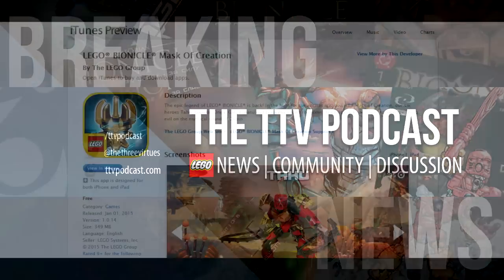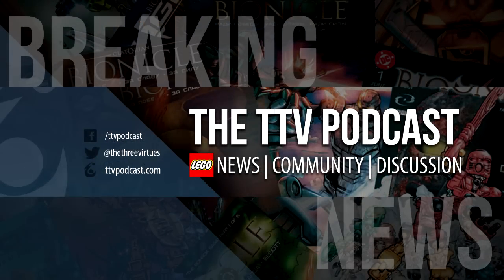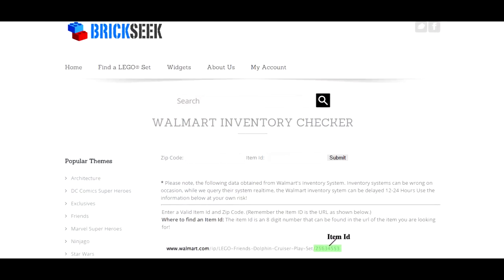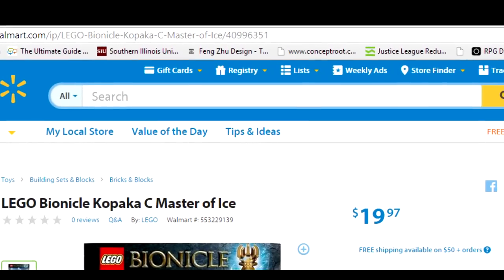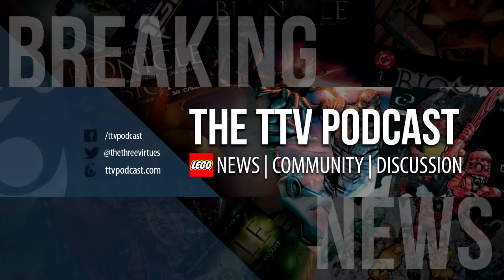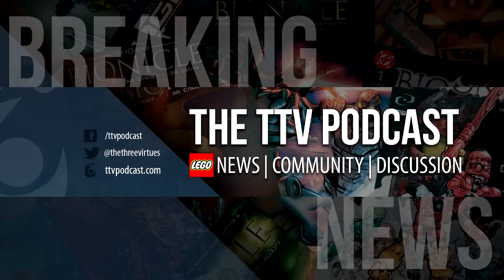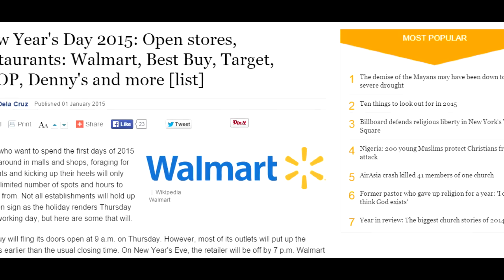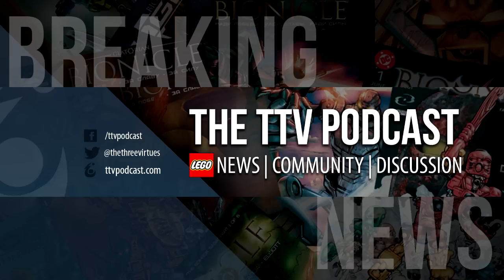BREAKING NEWS (New Years Update): BrickSeek Walmart Checker + Bionicle Game Released + Sets Sold Out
Protector of Fire/Ice - DCPI: 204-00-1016
Protector of Water/Earth - DCPI: 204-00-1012
Protector of Jungle/Stone - DCPI: 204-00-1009